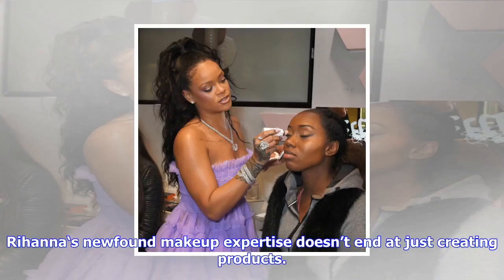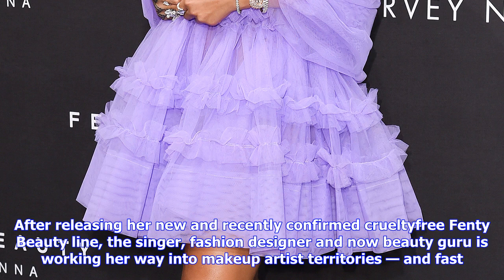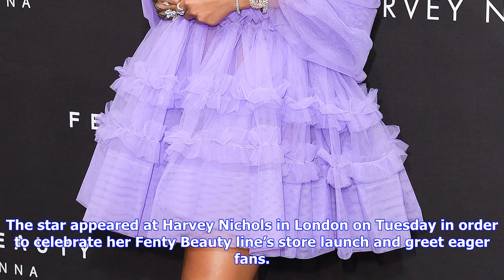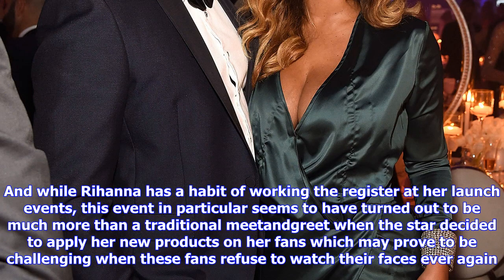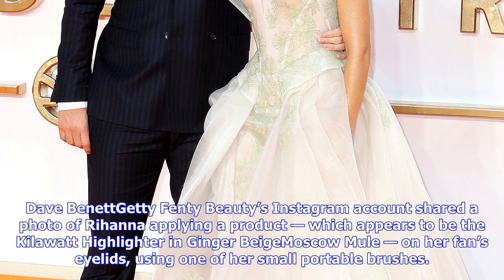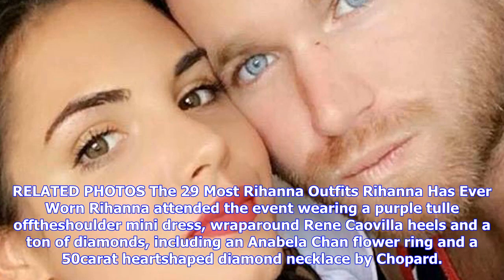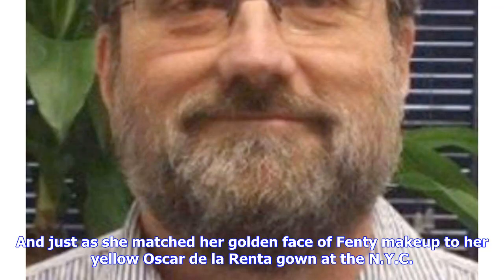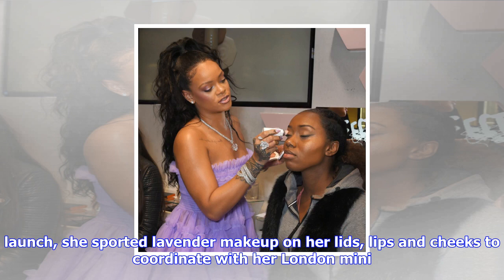Breaking News | Rihanna does a fan’s makeup at her fenty beauty launch event in london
Rihanna does a fan’s makeup at her fenty beauty launch event in london

Rihanna‘s newfound makeup expertise doesn’t end at just creating products. After releasing her new a...